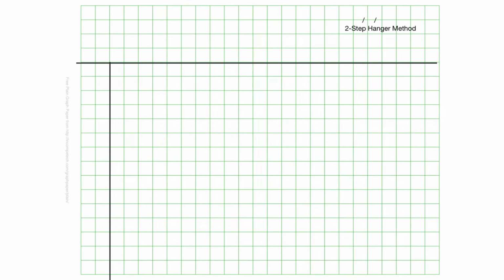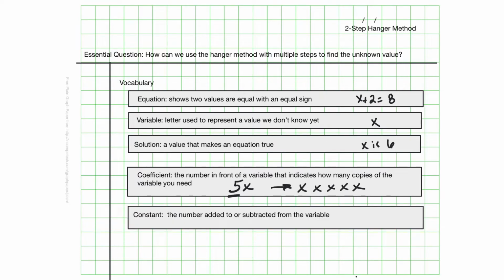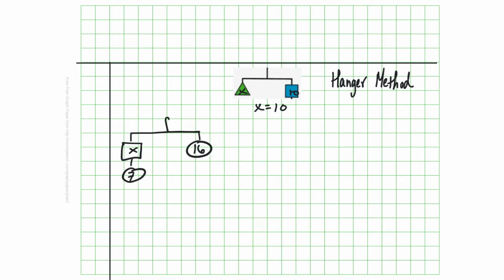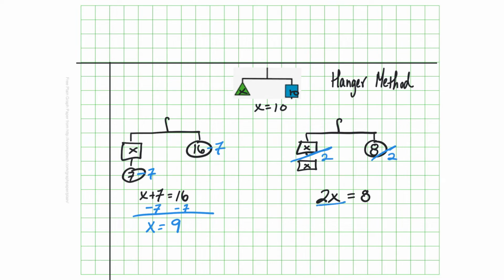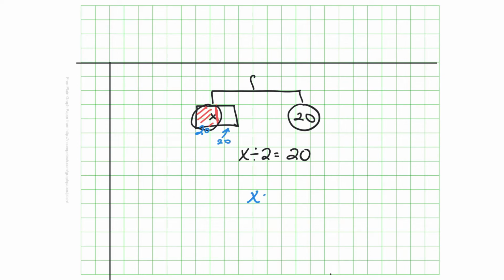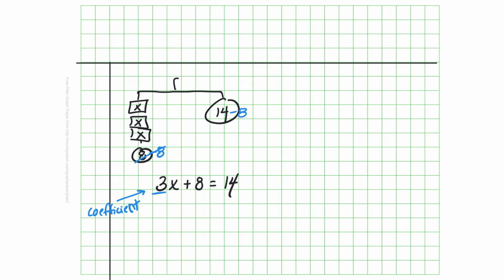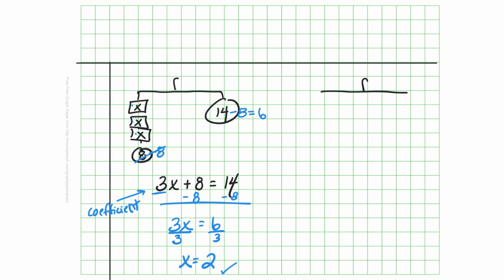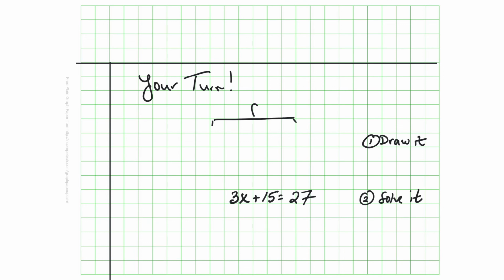2-Step Hanger Method